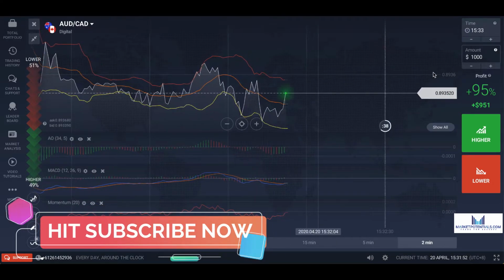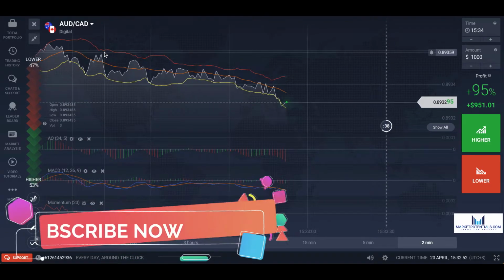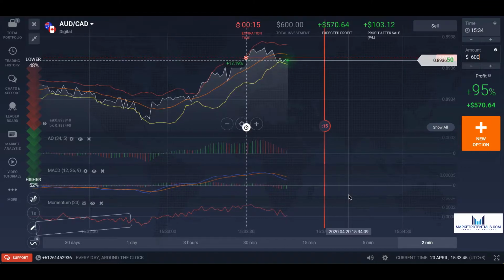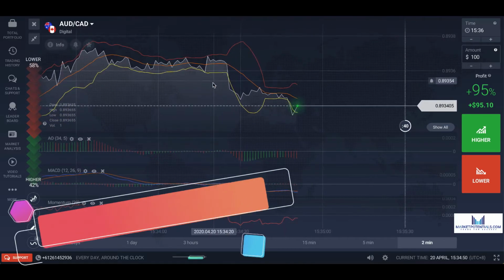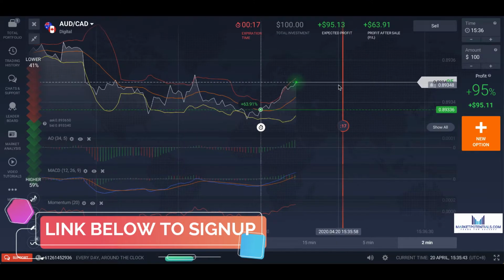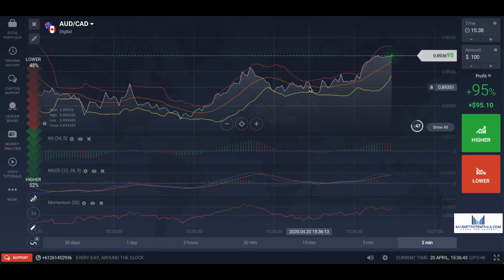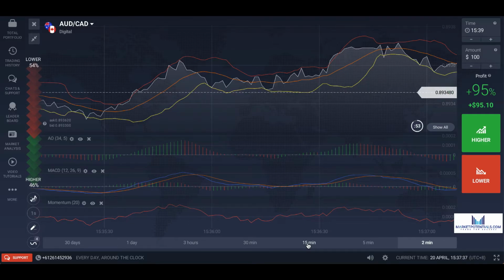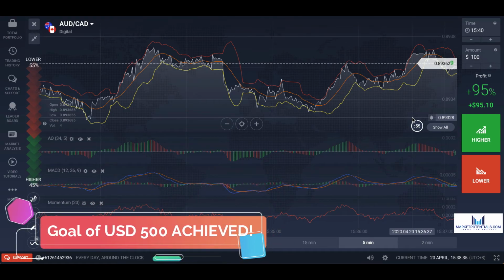Make Money Trading from Home during CORONAVIRUS LOCKDOWN